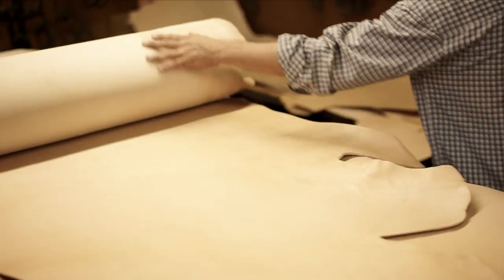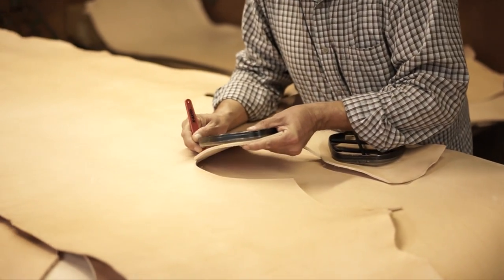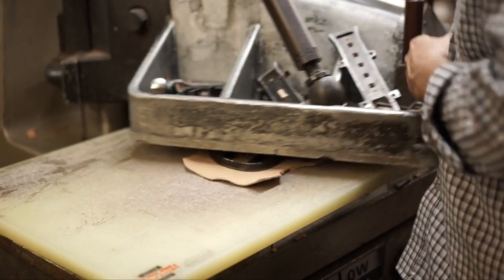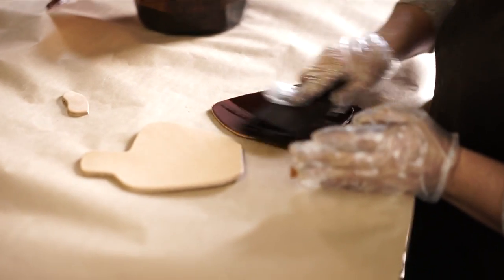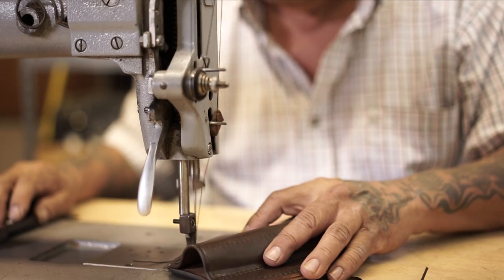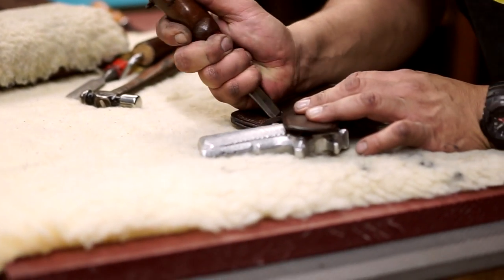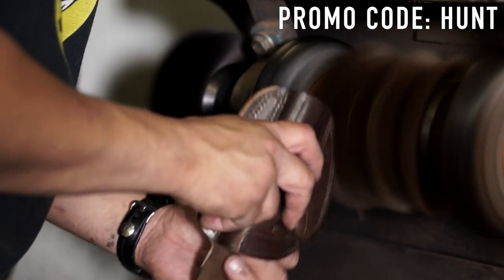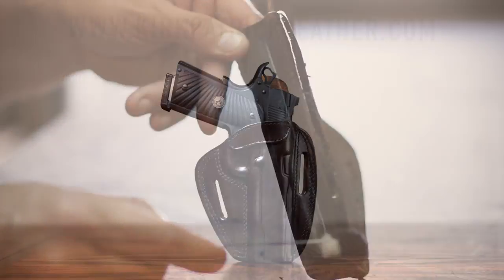Kirkpatrick Leather Commercial Final HD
Finest leather holsters made today!